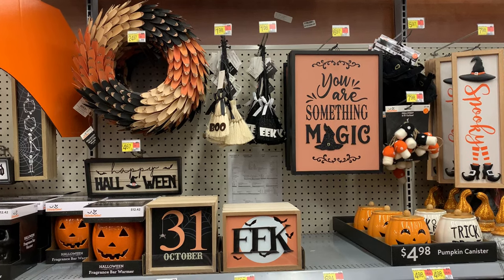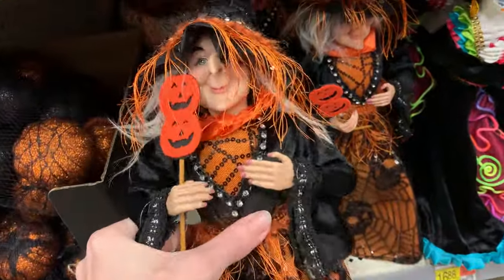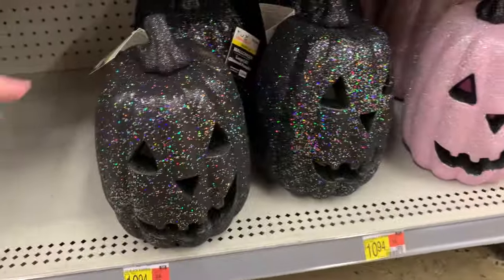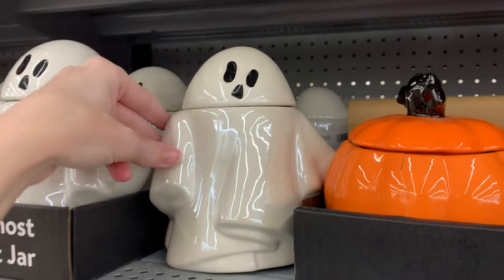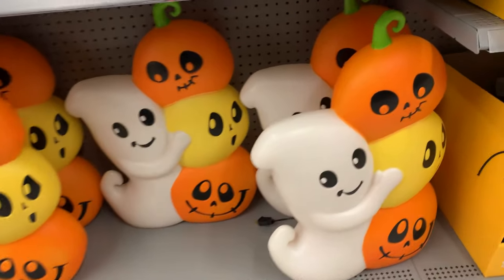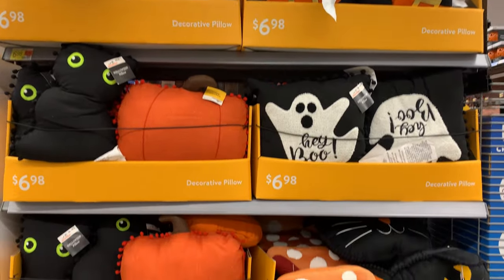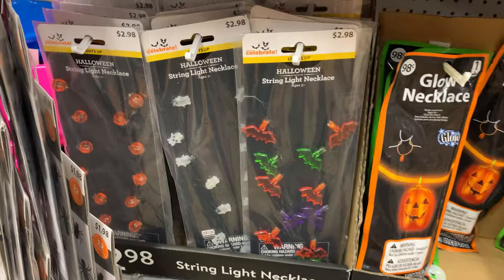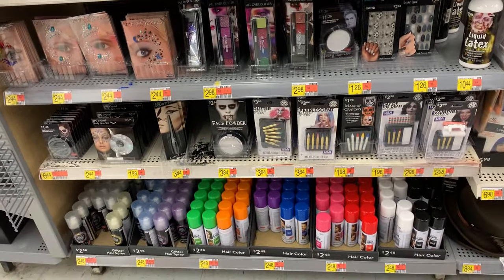Walmart Halloween Decor 2023 Shopping Decorations Costumes Party Supplies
Let's browse the new Halloween items at Walmart! Video includes wreaths; wood hanging and table-top signs; vintage style witch, cat, and skeleton figures; metal haunted house lantern; light-up signs; witch dolls; Day of the Dead skeleton figures; wood and fabric garlands; metal skeleton and spiderweb candleholders; ceramic canisters; glass jack-o-lantern candle holder; cauldron mister; light-up blow molds; fragrance wax warmers; pink / pastel Halloween items; pillows; mugs and ceramic serving platers; glass skull cups; glass pumpkin drink dispenser; glow-in-the-dark tumblers; Halloween party supplies; baking items; spooky candles; Nightmare Before Christmas items; glow-in-the-dark items for kids; costumes; and much more!